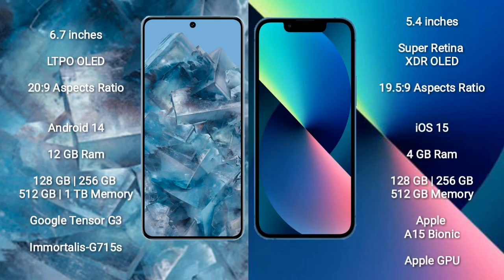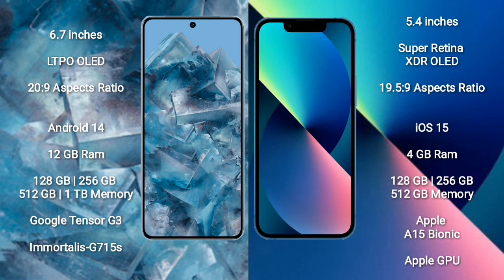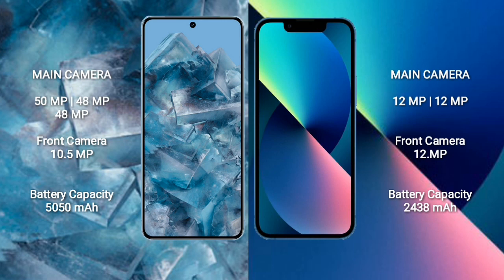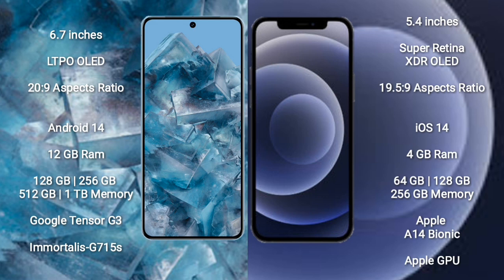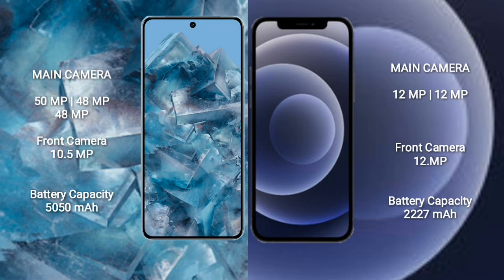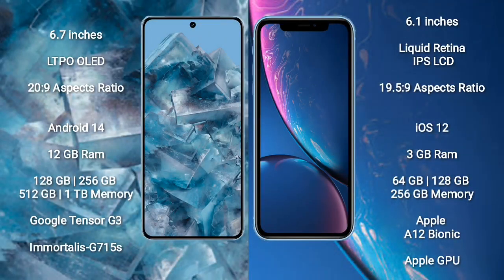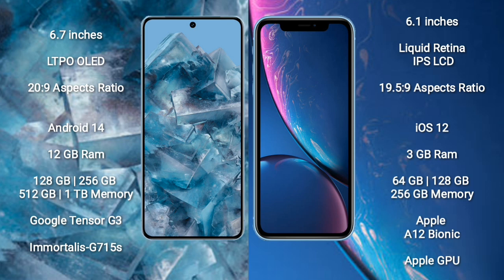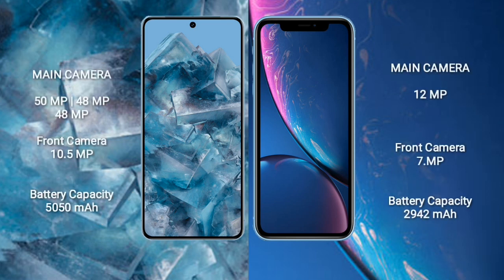Google Pixel 8 Pro vs iPhone 13 Mini vs iPhone 12 Mini vs iPhone XR